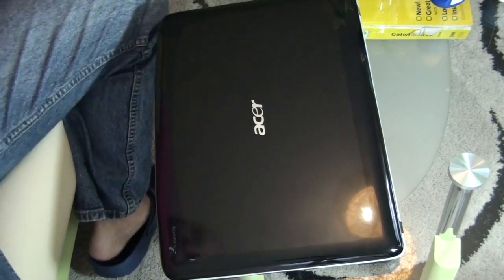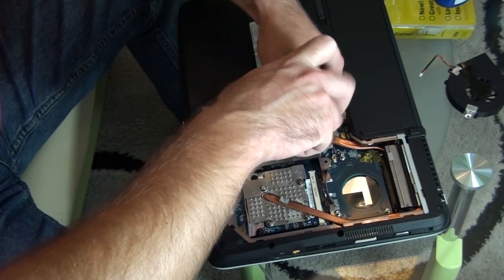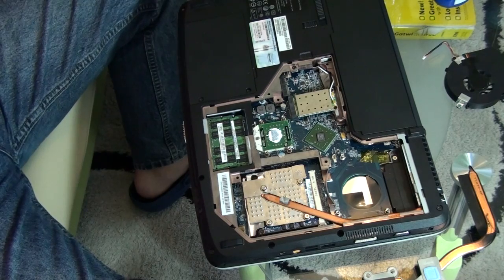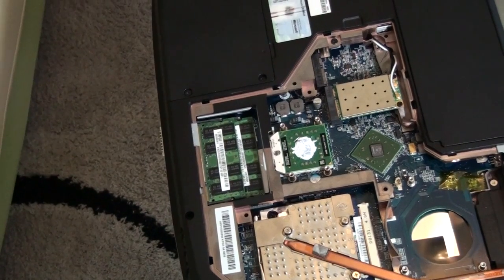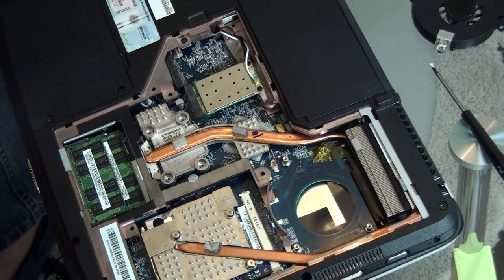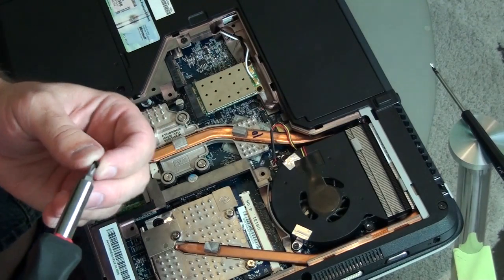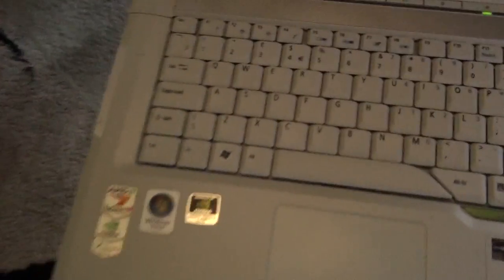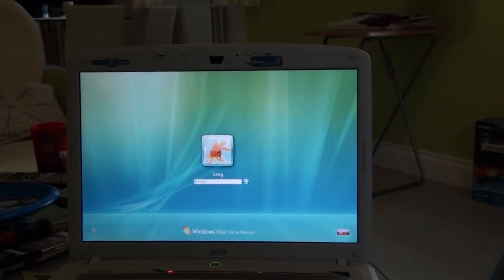problems with acer aspire 5520g PROBLEM FIXED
Please notice I am NOT IT EXPERT. Remember figures below are for guidance only as hot air guns and laptops vary. Remove nozzle from heat gun set it to about 200C (392F) and medium speed blow on the chipset for 3 to 5 min. Try making circles while blowing, be carefull at this stage. Mask any plastic parts with some tape otherwise you will melt them. Purpose of that is to preheat chipset. Please notice I am NOT IT EXPERT. Now fit the biggest nozzle, set your heat gun to 400C (752F) and full speed and burst directly at chipset making little circles, hold gun up right 0.5 to 2 inch above chipset.
After 30s job is done.
. Dont forget pop out battery before any rework.
For those who don't know the problem is: when I push the on button it goes to power up, the light flashes green and then it clicks and stops. I fixed that problem See previous vid